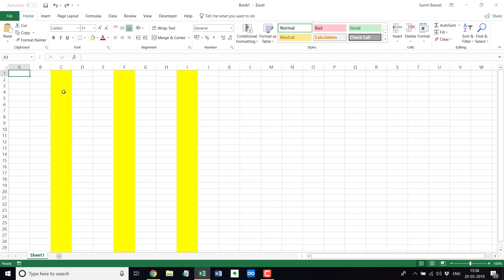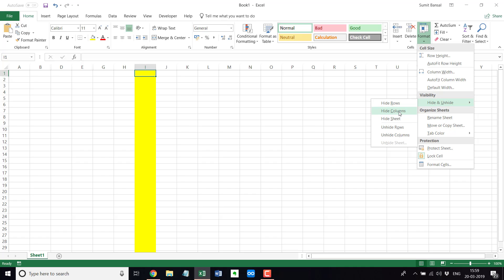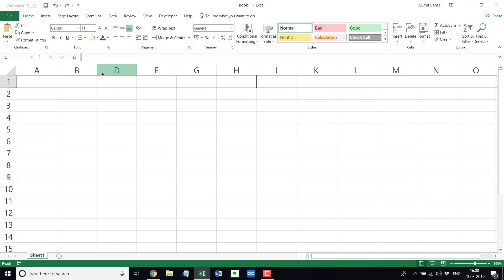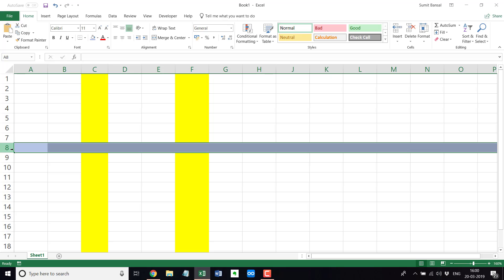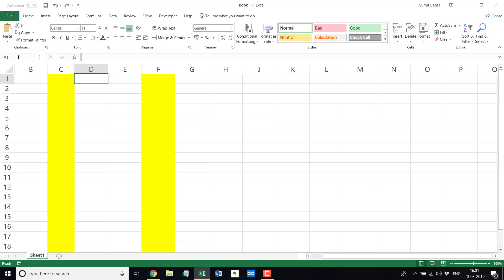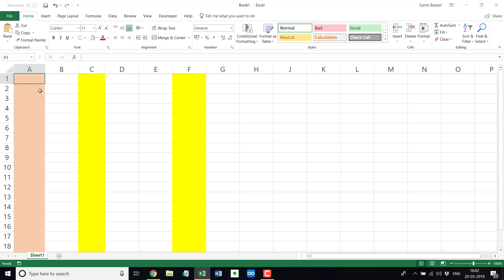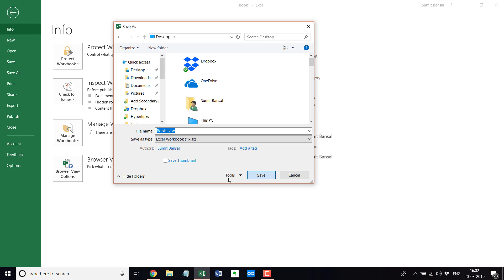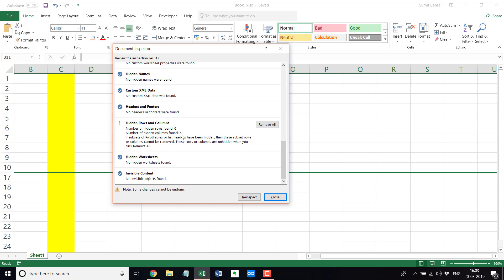How to Unhide Columns and Rows in Excel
In this short video, I cover a few ways to quickly unhide columns in Excel.

There are multiple ways to unhide columns in Excel:
-- Using a keyboard shortcut
-- Using the format options
-- Using the name box and format options
-- Using the mouse (by dragging and increasing the width)